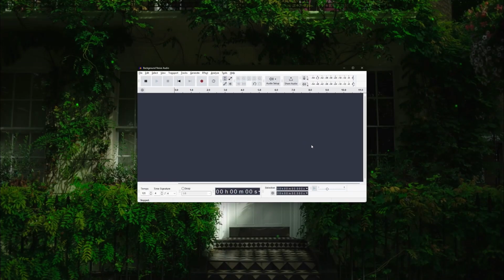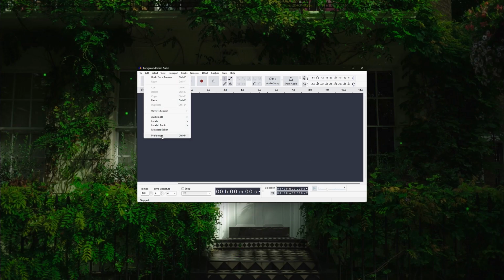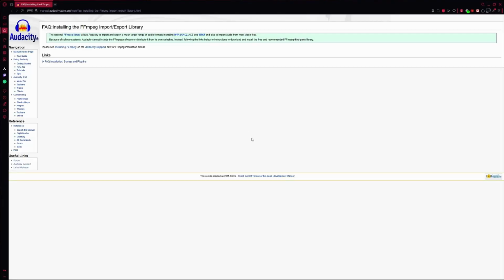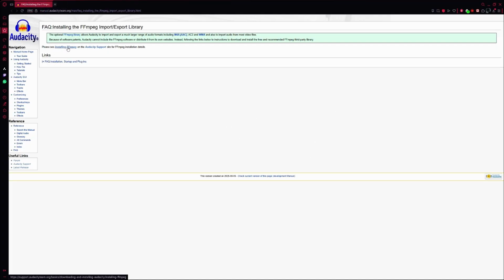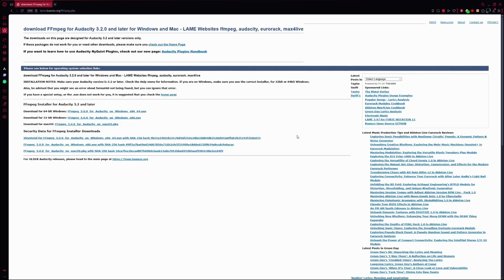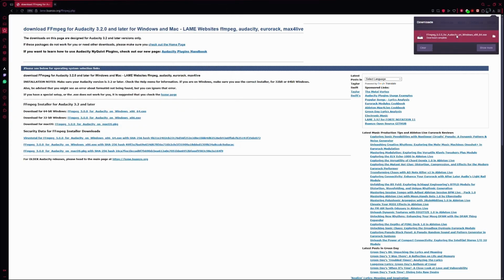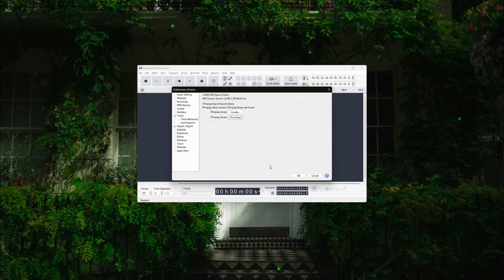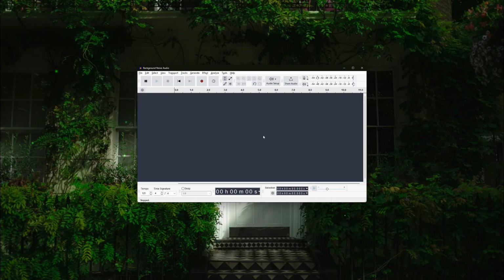Audacity Cannot Open This Type of File (Fix)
This video explains how to fix the Audacity cannot open this type of file error. Learn how to install the FFmpeg library, configure preferences, and make Audacity compatible with more audio formats. Follow these steps to resolve file import issues quickly and keep editing without errors.

00:00 – Audacity File Error
00:15 – Accessing Preferences Menu
00:19 – Installing FFmpeg Library
00:49 – Downloading for Your OS
00:55 – Installing & Restarting Audacity